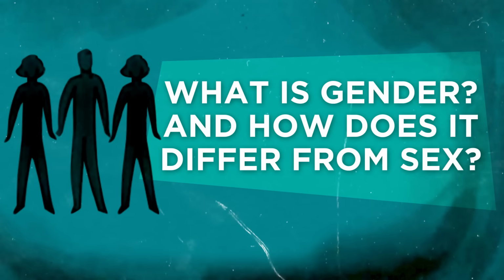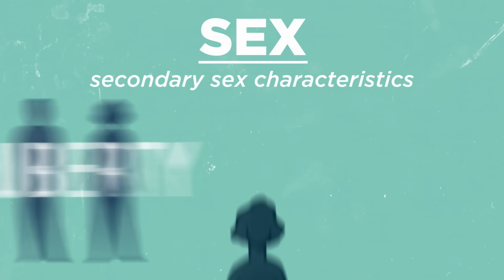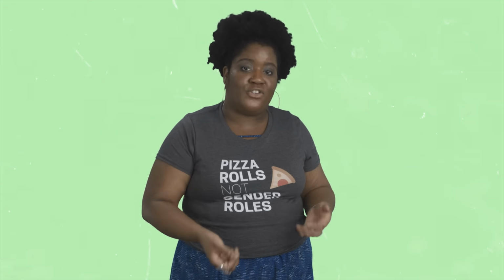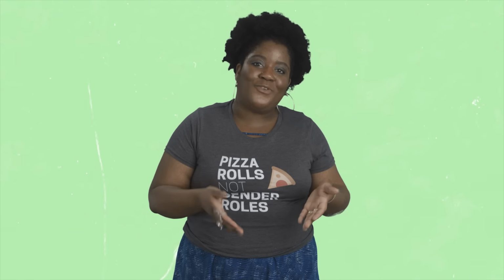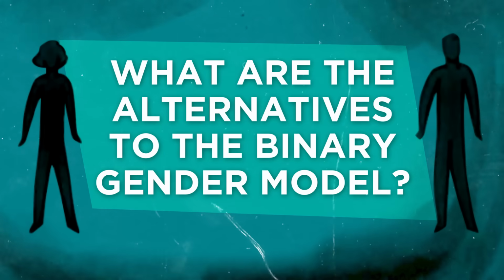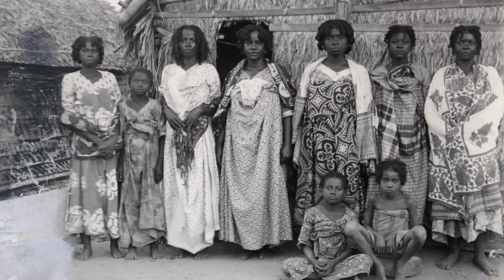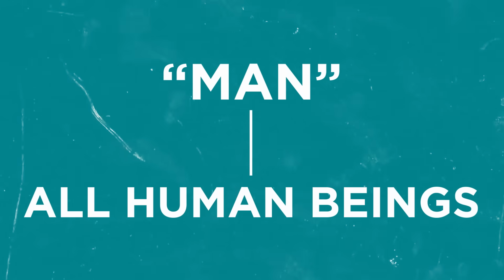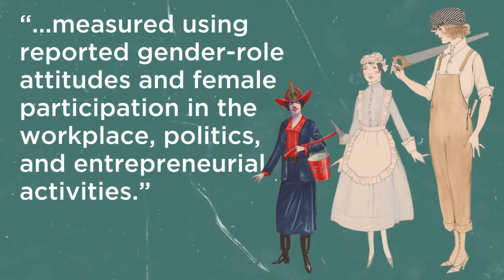The Origin of Gender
Viewers like you help make PBS (Thank you 😃) .

Why do we think there are only two genders? Because there are cultures that believe there are many more than two genders. And what’s the difference between sex and gender?

Written and Hosted By: Danielle Bainbridge
Graphics By: Noelle Smith
Edited By: Mike Petrow
Fact Check: Sarah Edwards

Works Cited:

Joan W. Scott “Gender: A Useful Category of Historical Analysis.”